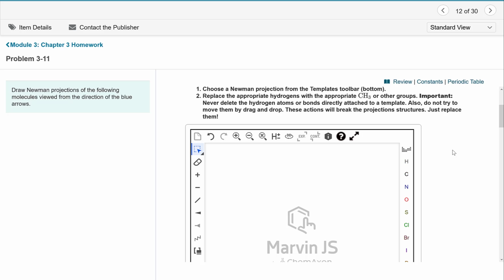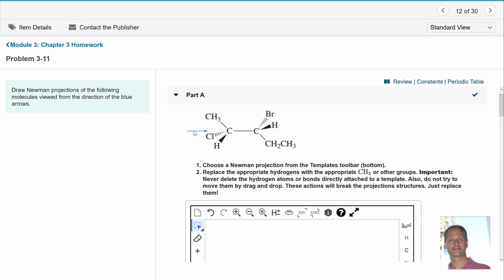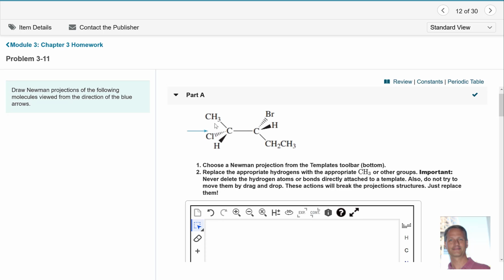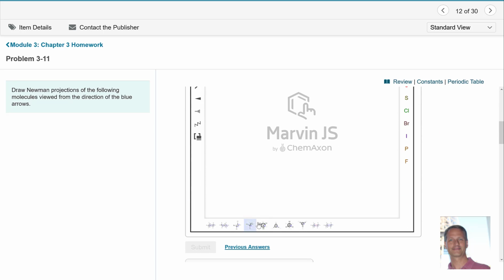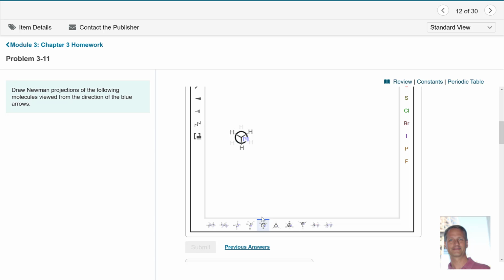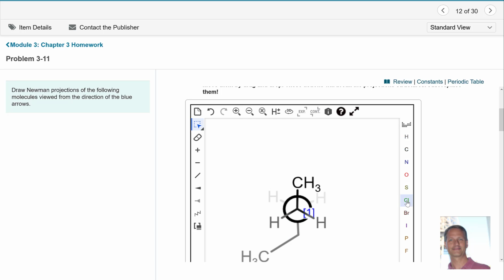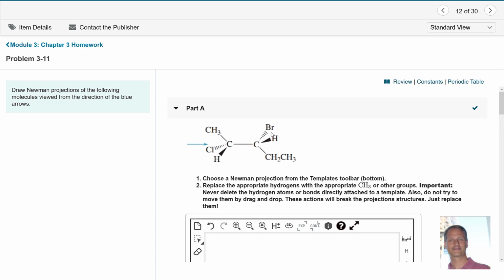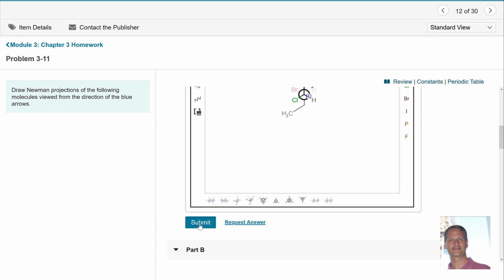Mastering Chemistry Help: MarvinJS and Newman Projections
This tutorial walks you through how to use the MarvinJS tool to draw Newman projections.